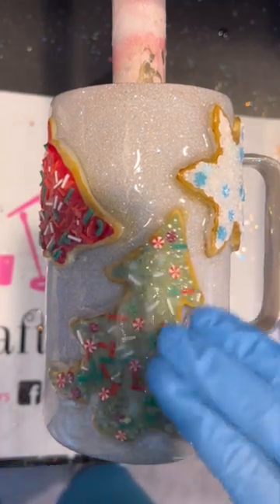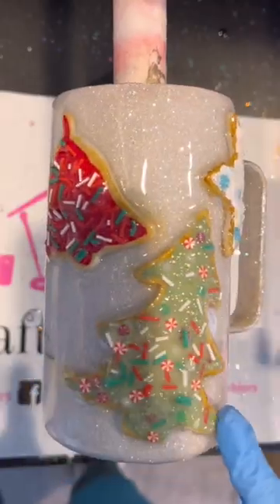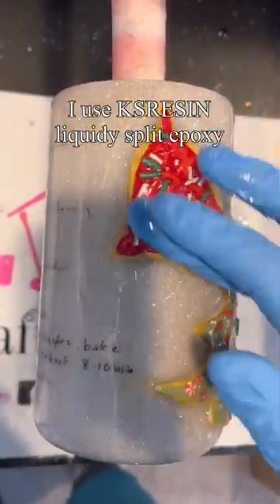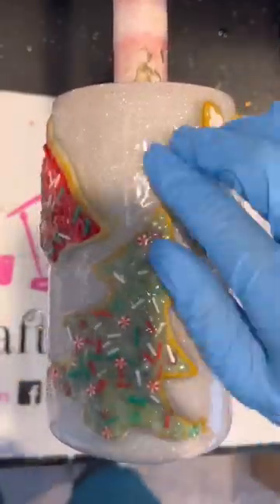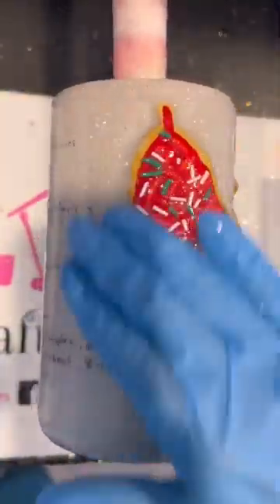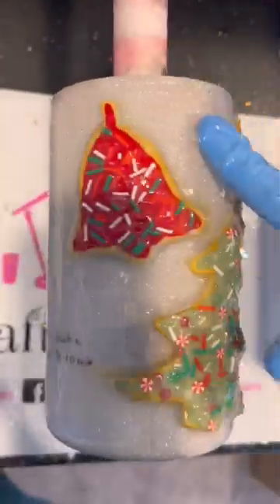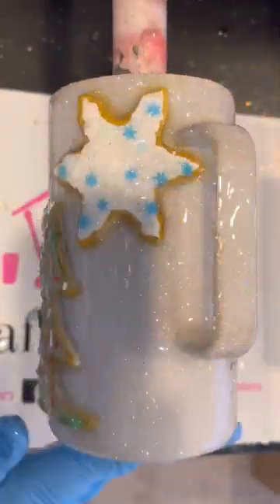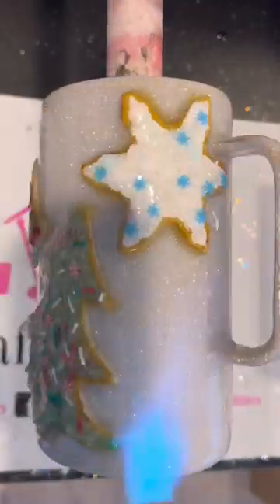Here’s how I apply epoxy to my 3D tumblers! 💕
I got a few questions about how I added the epoxy to my 3D cookie tumbler - I didn’t press record when I did the initial coat 🤦🏼‍♀️🤦🏼‍♀️ but I wanted to share how I do it! Hopefully this is helpful!